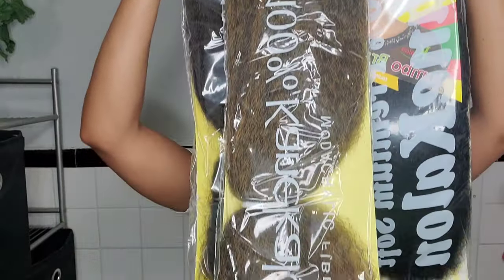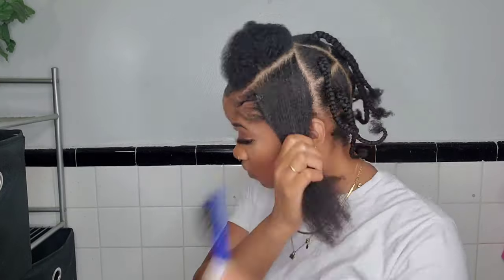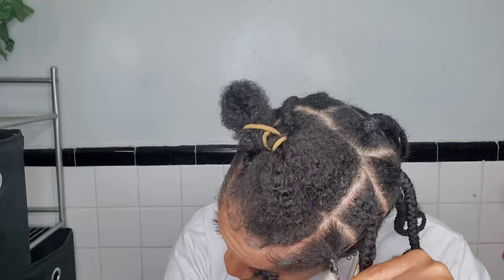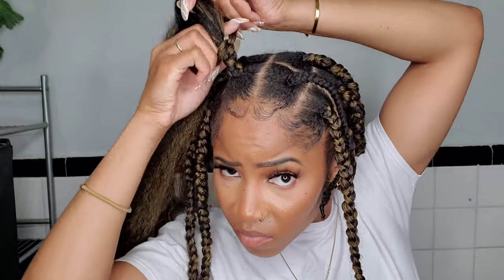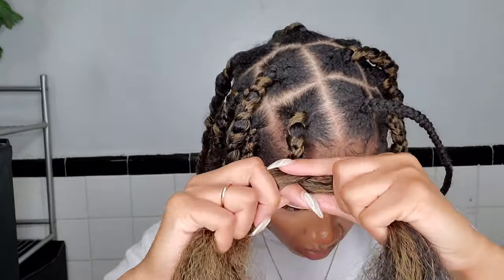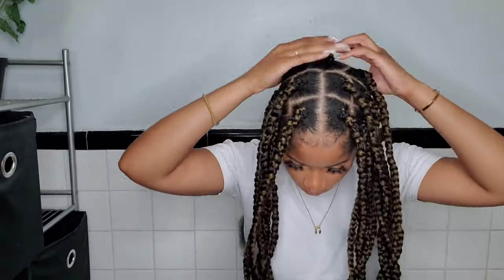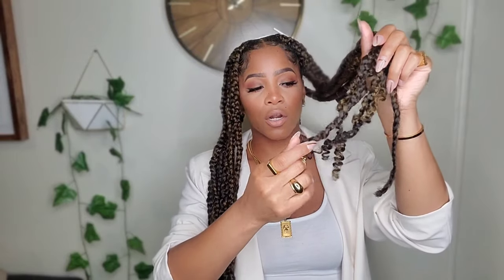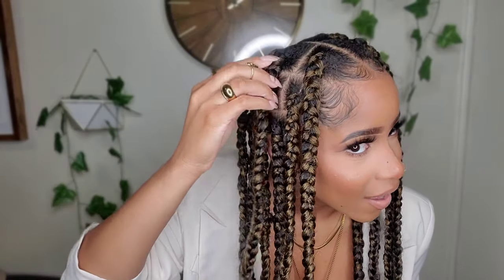Knotless braids: NO Rubberband NO Feed In (Crochet Method) Beginner Friendly | SharronReneé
hey yall!
I hope you enjoyed the video where i do these jumbo knotless braids. they are very beginner friendly, there is no feed in and no rubber bands. we are doing the crochet method which is very easy for anyone to do

link to the magical detangling brush

• Snap: Sharronrenee

UPLOAD SCHEDULE